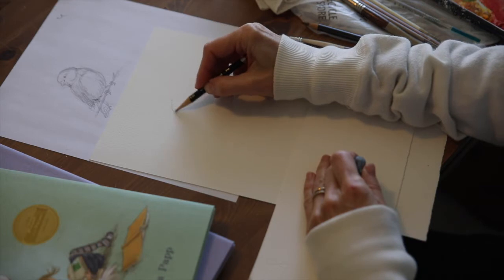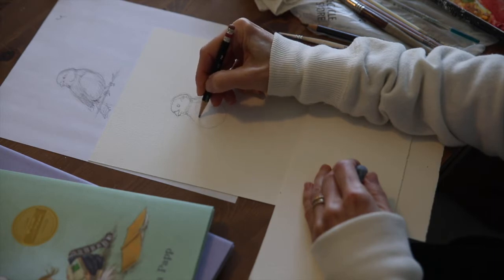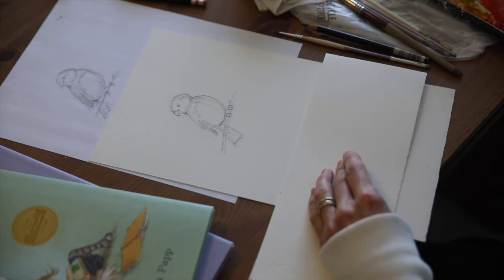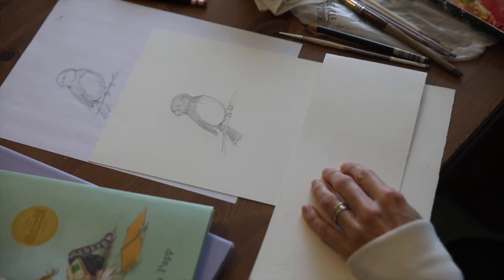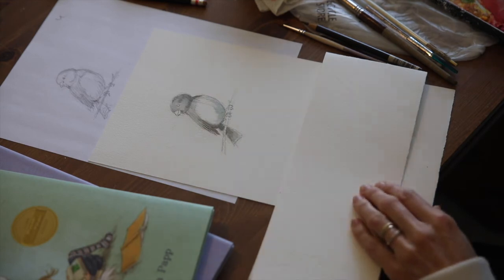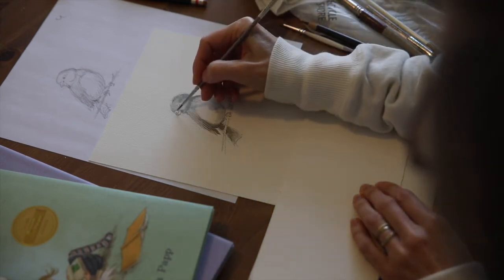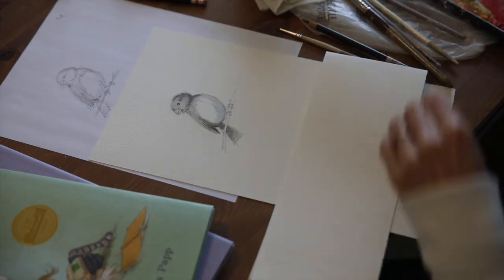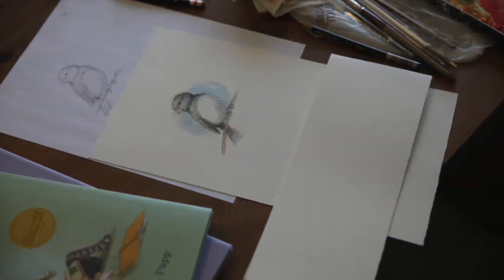Draw snowbirds with author-illustrator Lisa Papp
Author-illustrator Lisa Papp draws and paints some snowbirds. Learn the process of sketching a snowbird by following along!

Lisa Papp grew up telling stories. With a notebook full of sketches, her early tales featured her cat, stuffed animals, and other nature-y things. Today, Lisa is still making up stories and painting pictures, only now, they fill the pages of children’s books. She is the author and illustrator of picture books MADELINE FINN AND THE LIBRARY DOG, MADELINE FINN AND THE SHELTER DOG, and MADELINE FINN AND THE THERAPY DOG. Lisa lives in Pennsylvania, with her husband, Robert, also an artist, and three wildly creative cats— to whom she does read. You can visit her website at lisapapp.com.